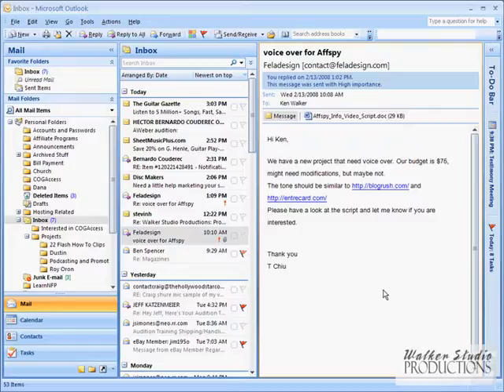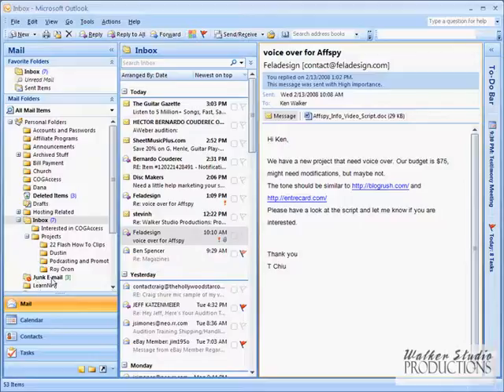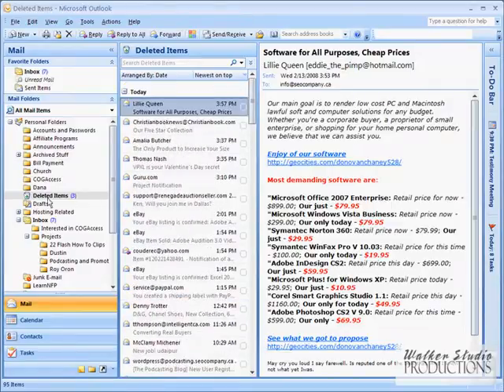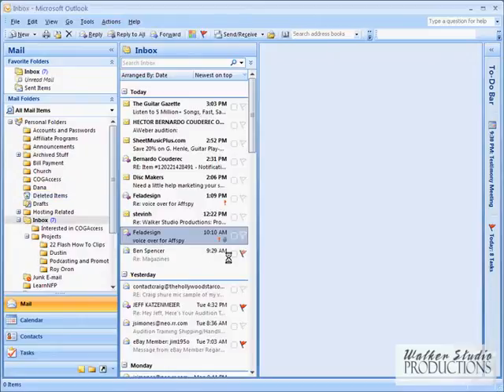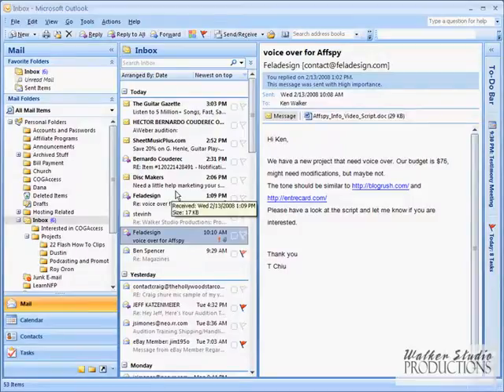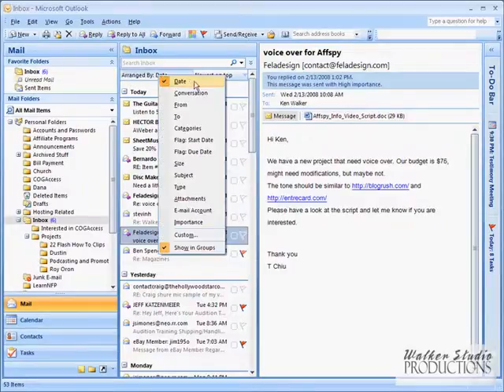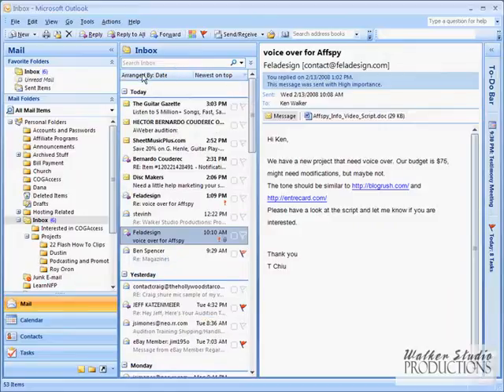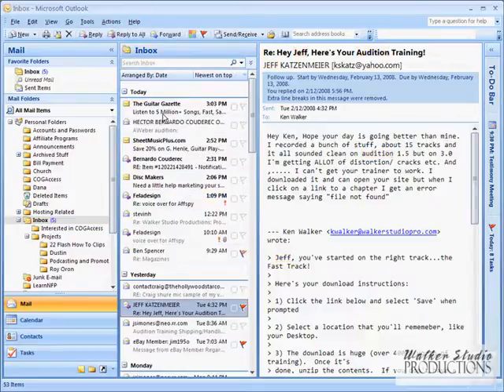4 Outlook The Inbox